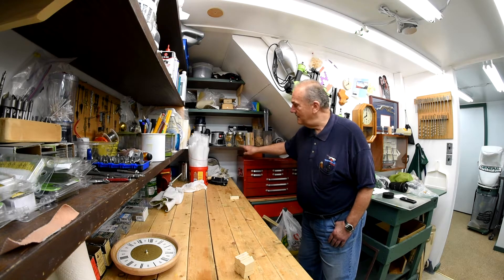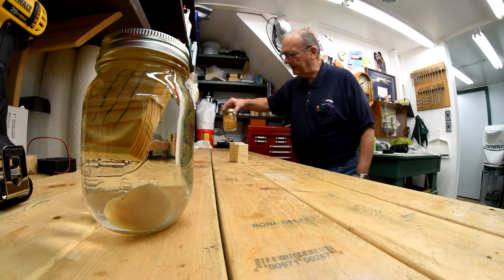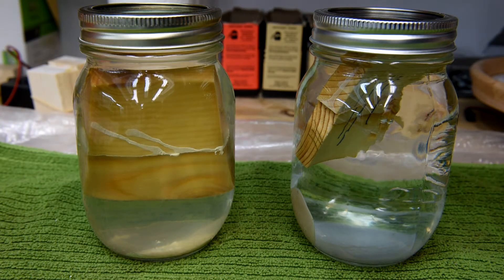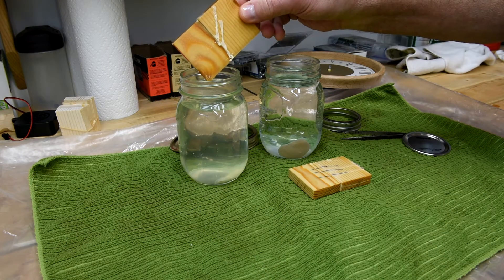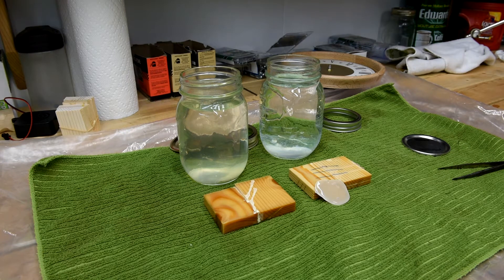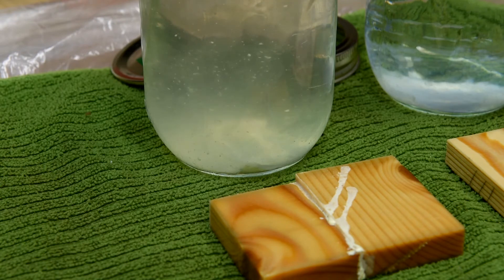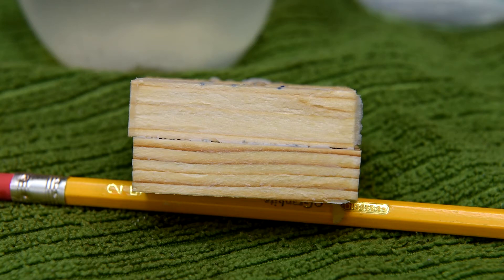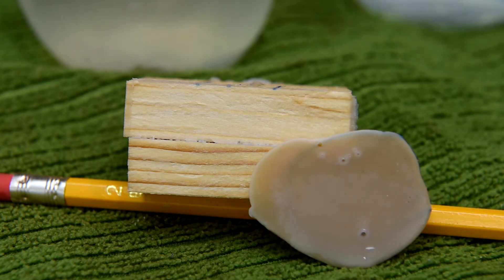"Glue Is Glue" - Part 3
Is the Titebond 3 glue really waterproof?
The voting is over. See "Glue Is Glue" - Part 4 :)